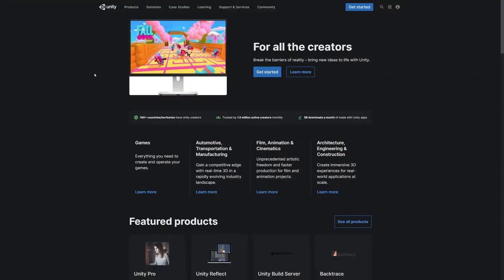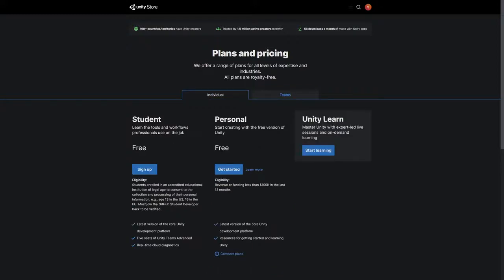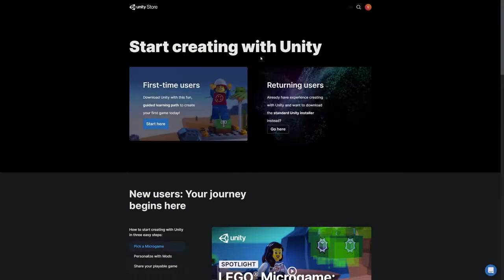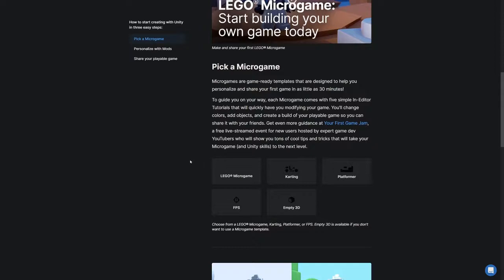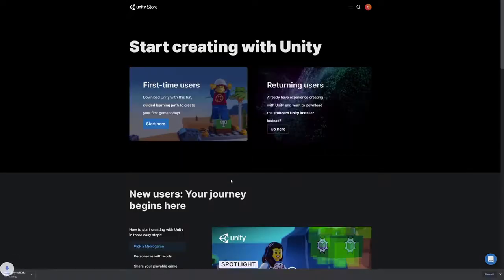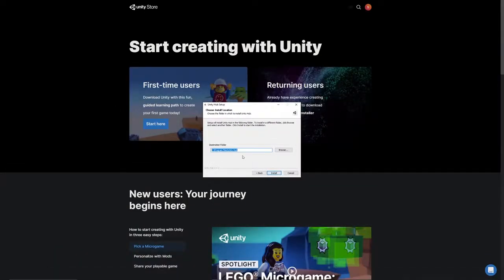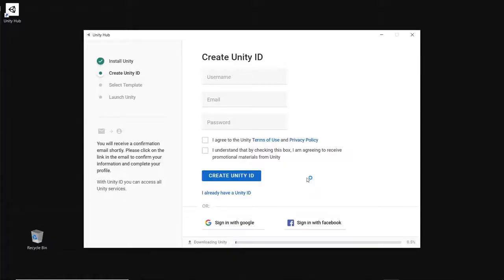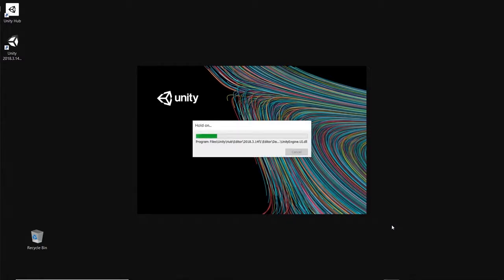How To Install Unity Game Engine (Beginner Guide 2021)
Step By Step on How to Install Unity Game Engine 2021. :)
PASSWORD - newcrack2021